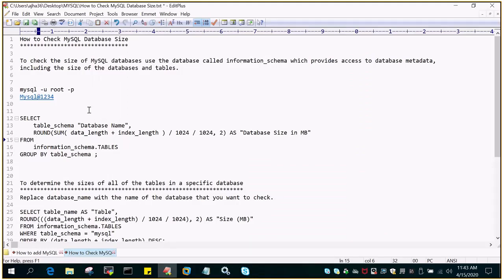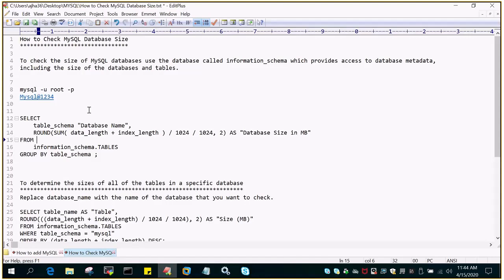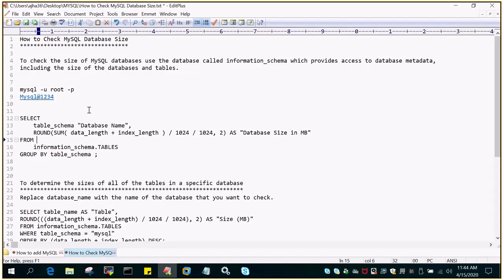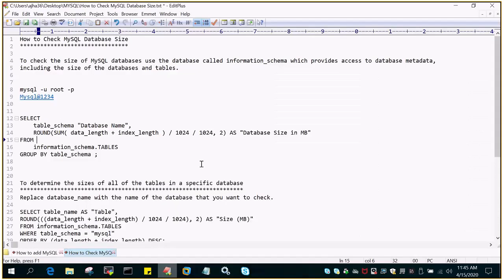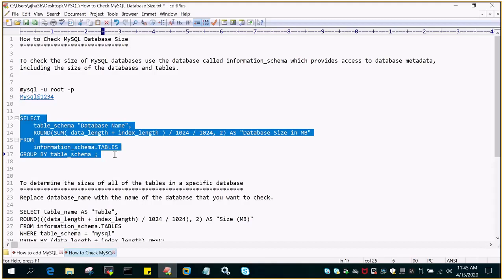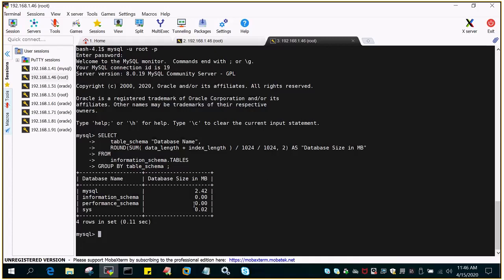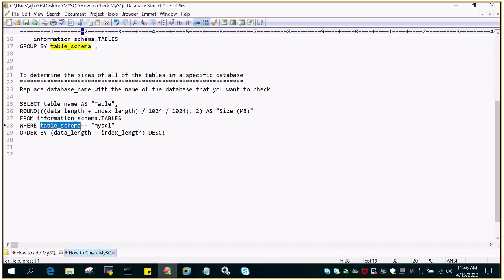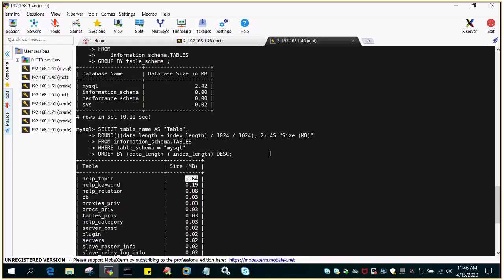MySQL : How to Check MySQL database and table size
MySQL :  How to Check MySQL Database Size

To check the size of MySQL databases use the database called information_schema which provides access to database metadata,
including the size of the databases and tables.

Mysql@1234

SELECT
    table_schema "Database Name",
    ROUND(SUM( data_length + index_length ) / 1024 / 1024, 2) AS "Database Size in MB"
FROM
    information_schema.TABLES
GROUP BY table_schema ;

To determine the sizes of all of the tables in a specific database
Replace database_name with the name of the database that you want to check.

SELECT table_name AS "Table",
ROUND(((data_length + index_length) / 1024 / 1024), 2) AS "Size (MB)"
FROM information_schema.TABLES
WHERE table_schema = "mysql"
ORDER BY (data_length + index_length) DESC;